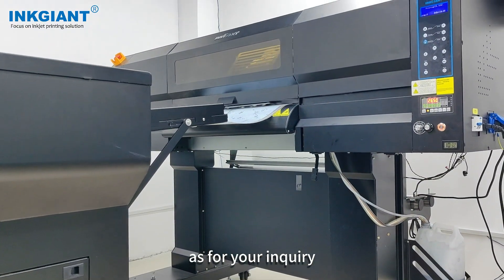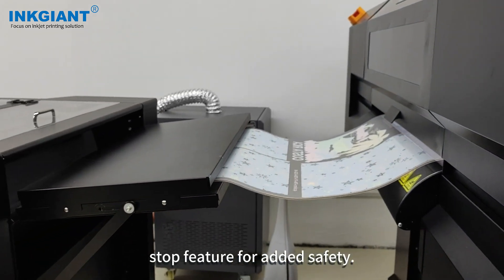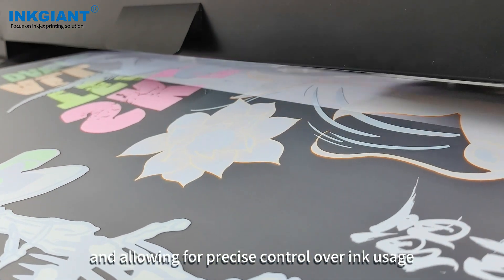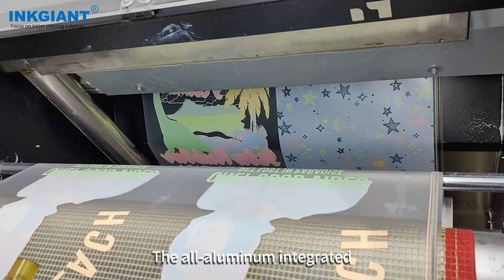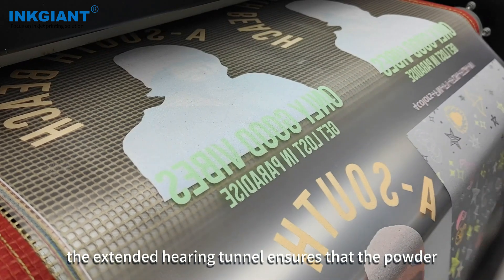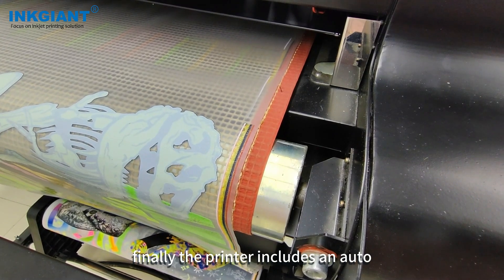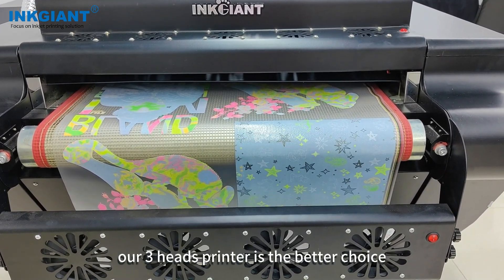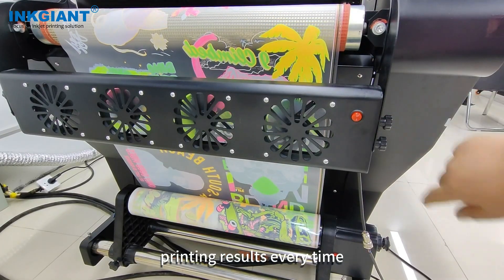INKGIANT premium DTF machine 9colors 4colors BF-60E-K1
As per your inquiry, we would like to provide you with the details of our product feature for the DTF printer model BF-60E-K1.

Firstly, this printer is designed to be strong and stable, ensuring consistent and reliable printing results. Additionally, it comes with a double emergency stop feature for added safety.

The white ink circulation system is equipped with an adjustable switch, avoiding the white ink sediment and allowing for precise control over ink usage. The printer also includes a lacking ink alarm for the ink barrel, ensuring that you are always aware of your ink levels.

Our printer adopts a Honson mainboard and Flexiprint rip software, providing you with exact and precise printing results every time. The printhead is an Epson I3200-A1 head, capable of producing resolutions of up to 2440dpi.

The all-aluminum integrated ink stack ensures that the heads are installed and arranged accurately, while the dryer includes an auto powder recycling feature, saving you time and effort. The extended curing tunnel ensures that the powder melts evenly, while the dryer itself includes both auto and manual functions.

The mesh belt suction feature prevents film from shifting when the belt is running, while the smoke extraction assist function ensures a clean and safe working environment. Finally, the printer includes an auto film winding system for added convenience.

If you require high speed printing, we recommend our 4heads printer. However, if you require a wider color gamut and special effects such as fluorescent colors, our 3heads printer is the better choice.

We understand that having a long-term, stable and high-quality DTF printer is essential for your business. INKGIANT DTF model BF-60E-K1 is an excellent tool for any printing factory, providing you with reliable and consistent printing results every time.